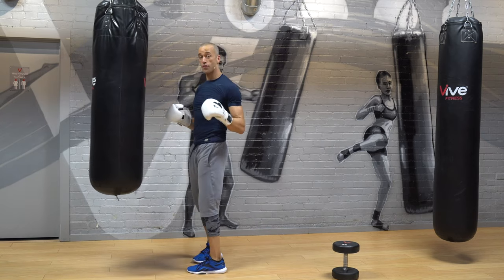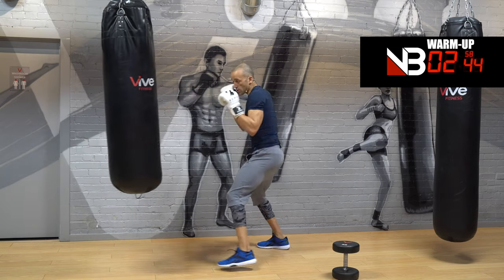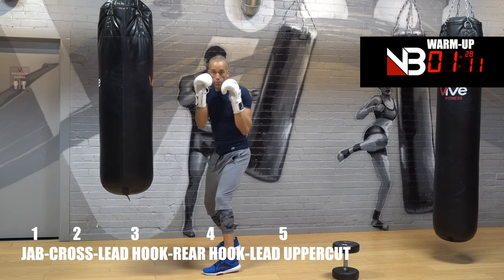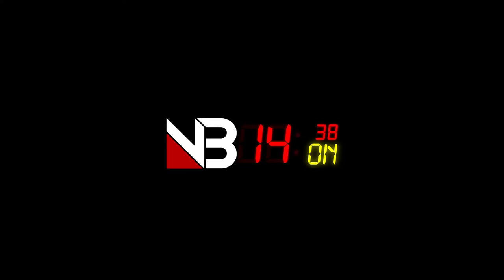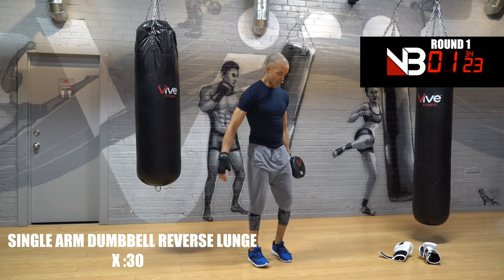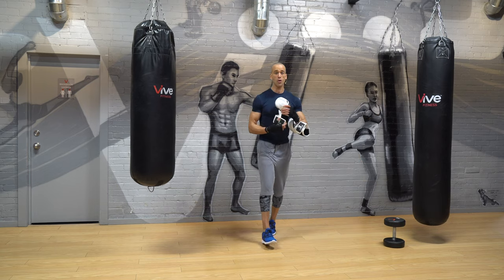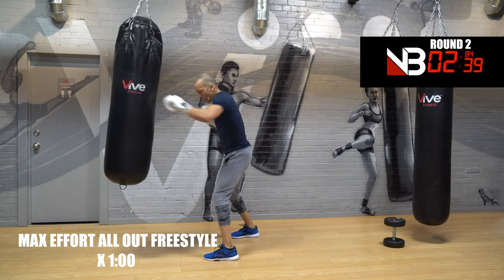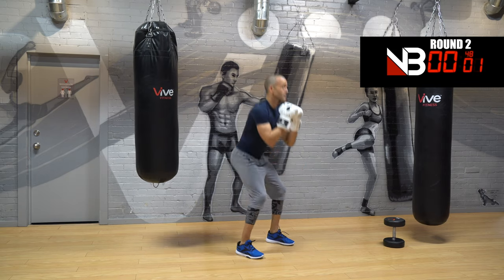15 Minute Intense Boxing Heavy Bag Workout | How to survive the Last 3 rounds| NateBowerFitness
15 Minute Intense Boxing Heavy Bag Workout | How to survive the Last 3 rounds| NateBowerFitness

instructor, personal trailer and competitive athlete, based out of Toronto Ontario, Canada. This channel offers boxing workouts, heavy bag workouts, high intensity interval training, motivation, timed session workout routines, and more.